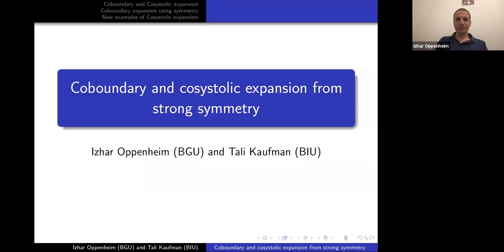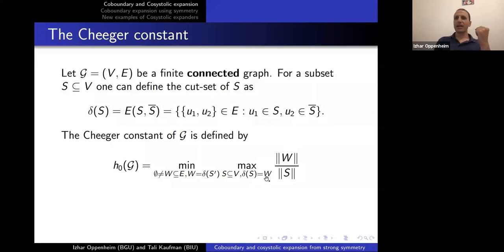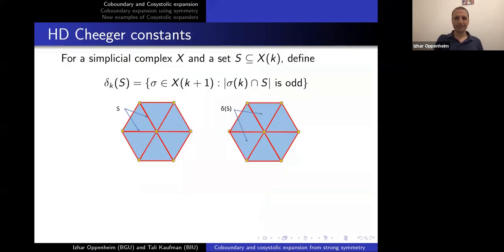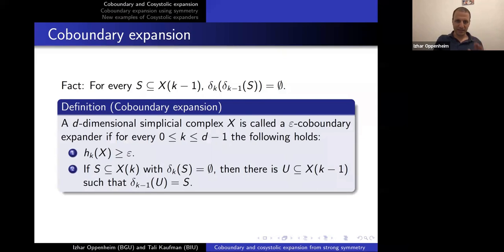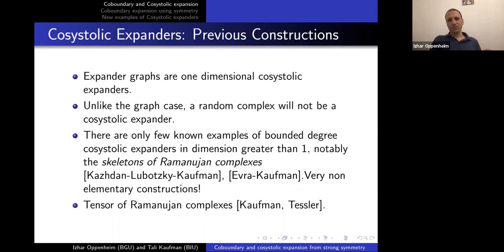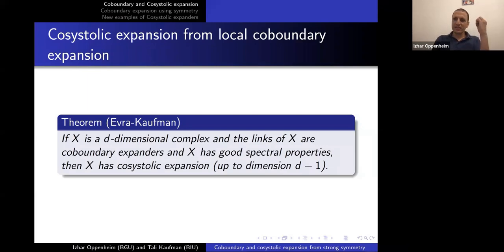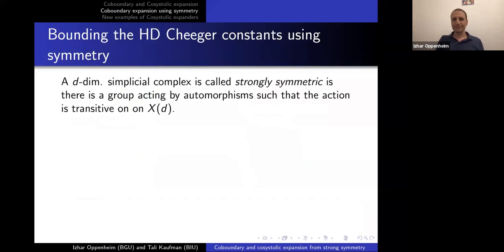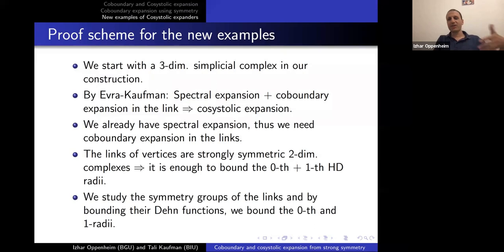A1C.6 Coboundary and cosystolic expansion from strong symmetry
Izhar Oppenheim and Tali Kaufman